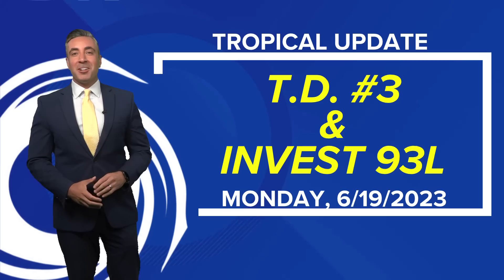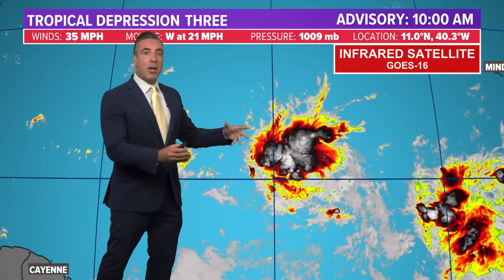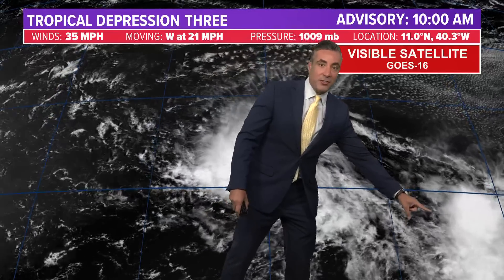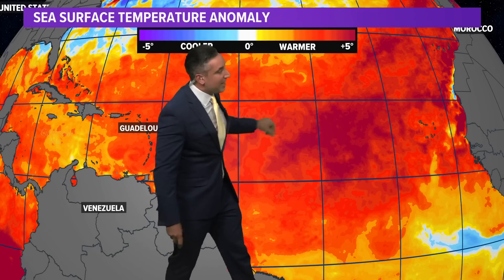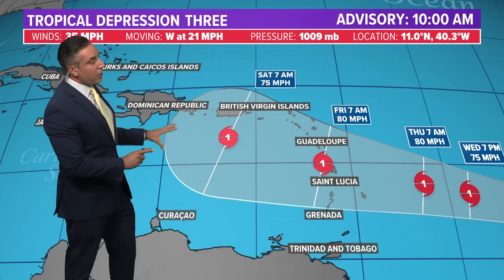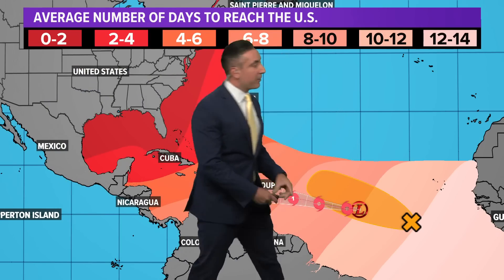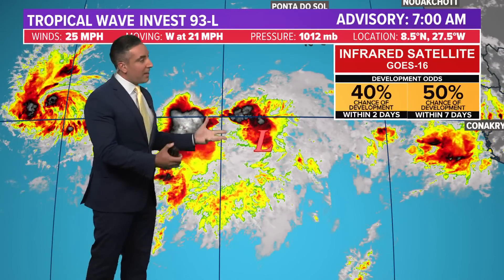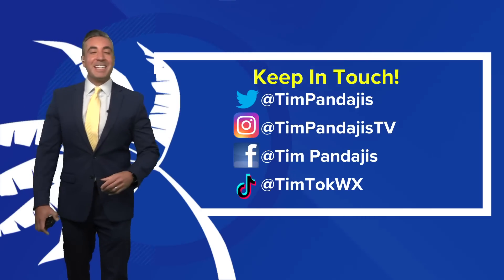Tropical update: Watching TD 3 which is expected to become Hurricane Bret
Meteorologist Tim Pandajis is tracking two systems in the Atlantic that the National Hurricane Center is watching -- TD 3 and a tropical wave behind it.